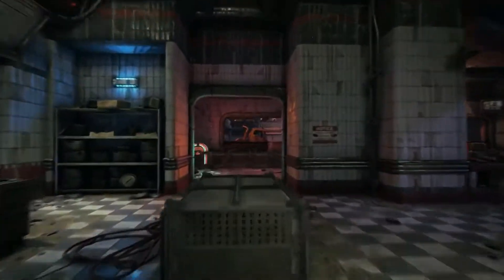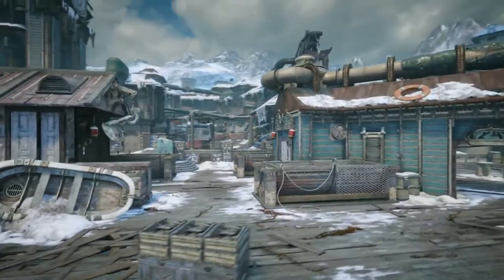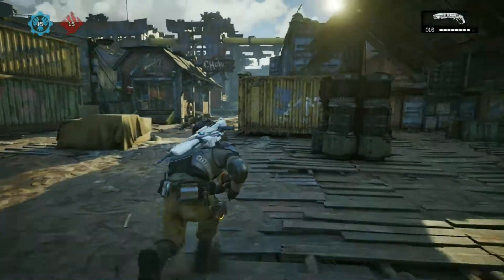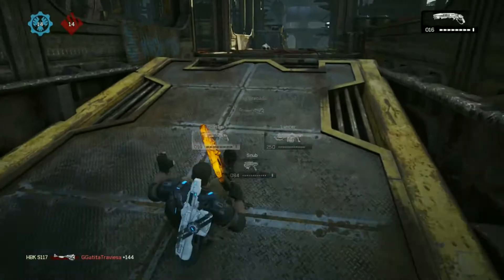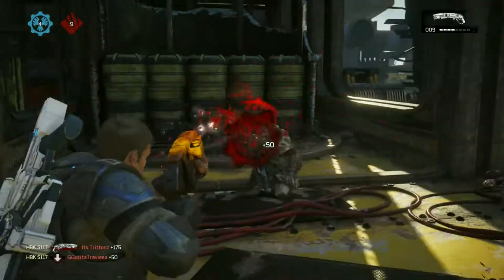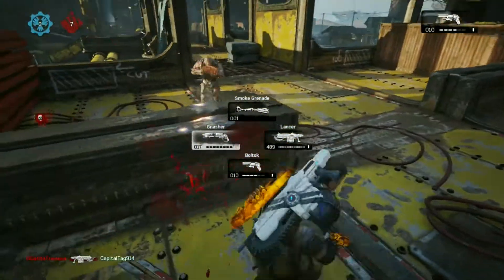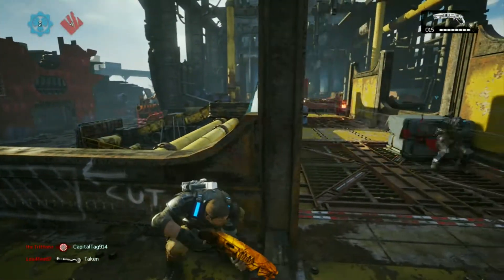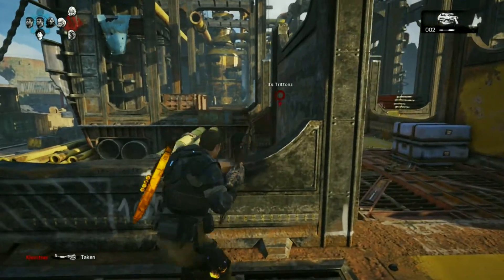Gears of War 4 March Title Update 5 Details/Discussion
TITLE UPDATE 5 IS HERE!

Xbox: HBK S117